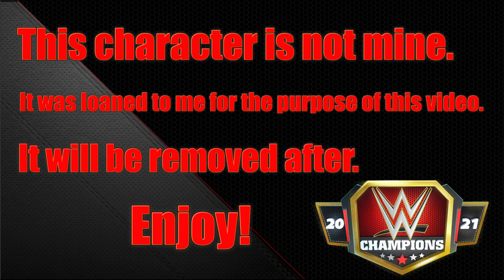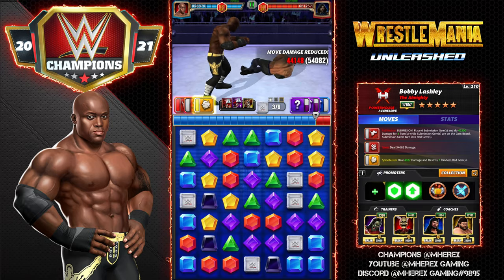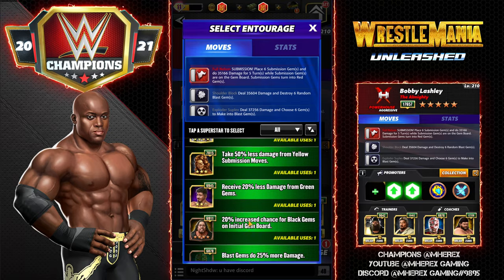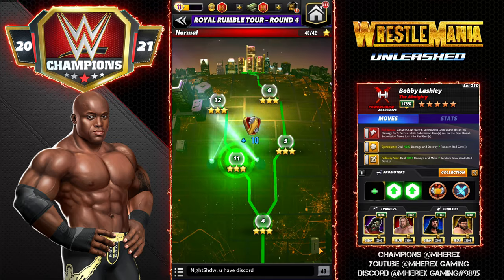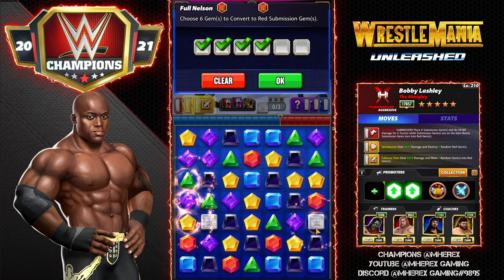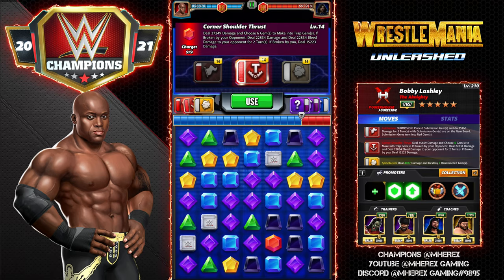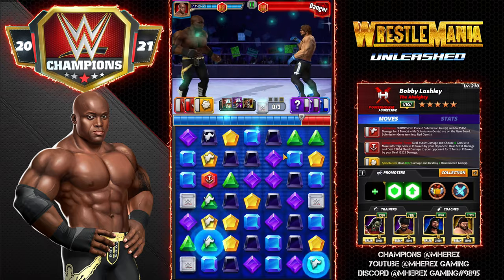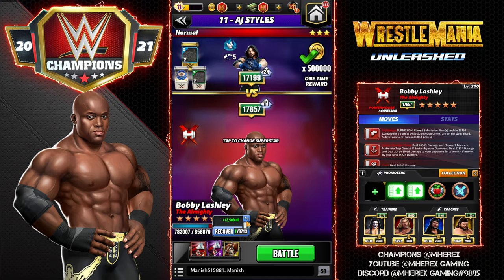Bobby Lashley "The Almighty" 5 Star Preview Featuring 6 Builds With Medal & Plate Setups